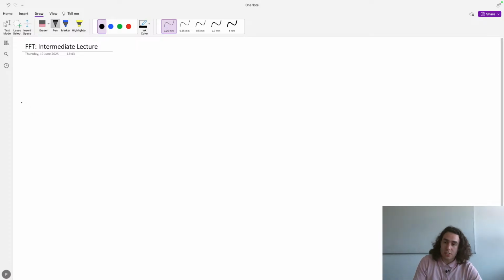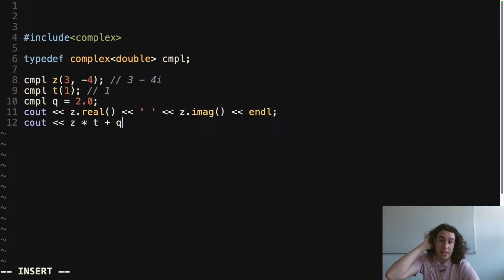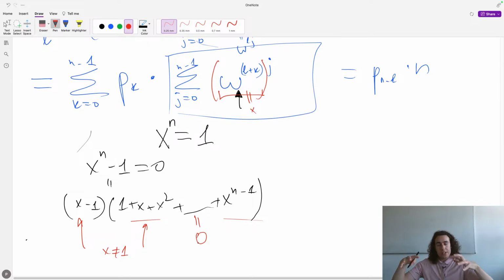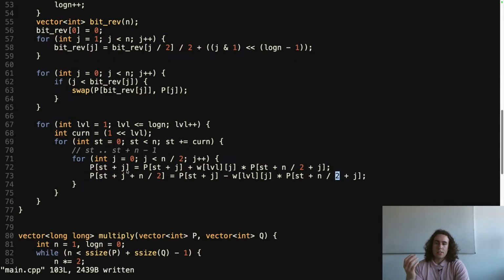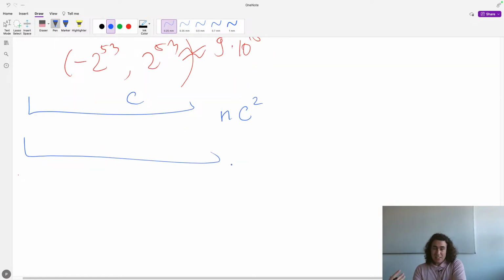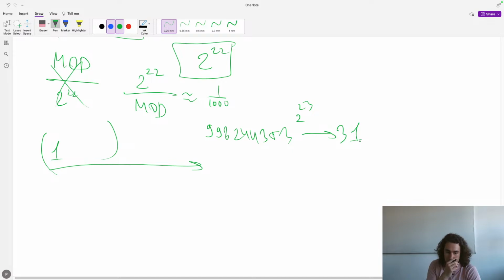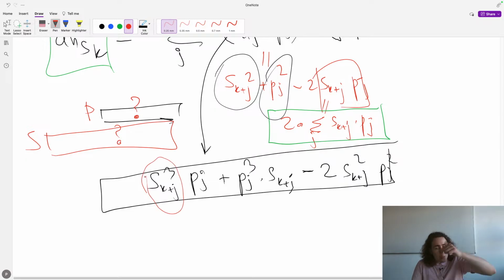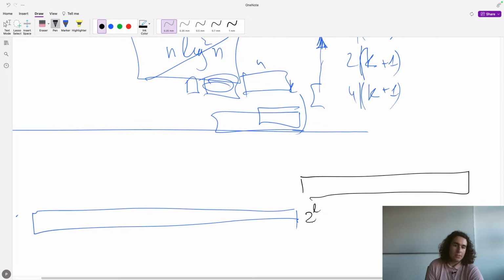Algorithms in Depth: FFT, Intermediate Lecture (Stream Recording)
Blog posts by adamant and Qwerty1232 on how to make FFT crazy fast:

Chapters:
00:00:00 Intro
00:04:54 Recap of FFT
00:37:22 FFT implementation
00:55:19 How to divide complex numbers
00:59:29 Getting rid of inverse FFT completely
01:18:50 Improving the running time by a factor of 12
02:07:36 Solving some basic problems
02:12:56 FFT precision
02:23:00 FFT modulo any prime
02:30:58 NTT (Number Theoretic Transform)
03:01:39 Multiplying multiple polynomials
03:05:01 Pattern matching with wildcards
03:23:44 Counting trees with degrees from a given set
03:35:04 Online FFT